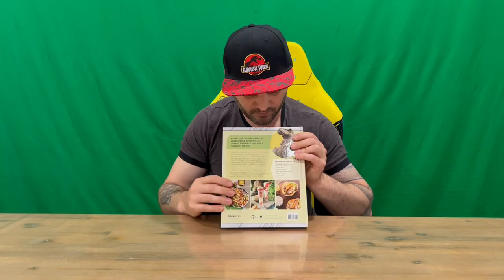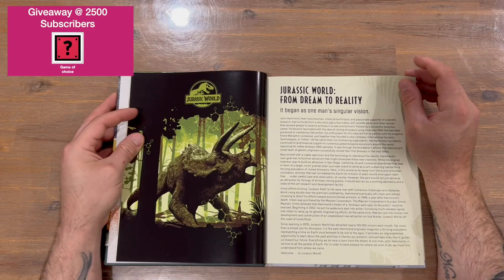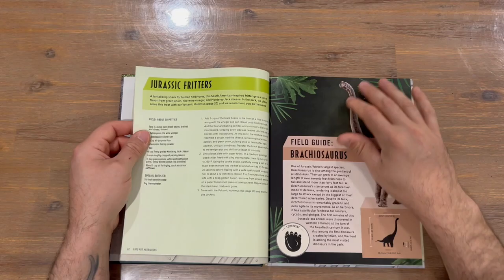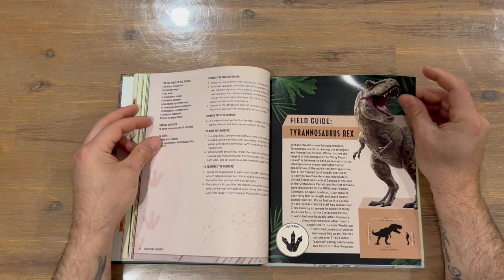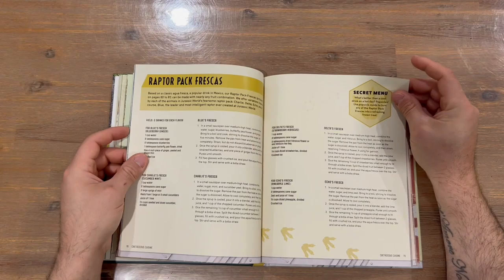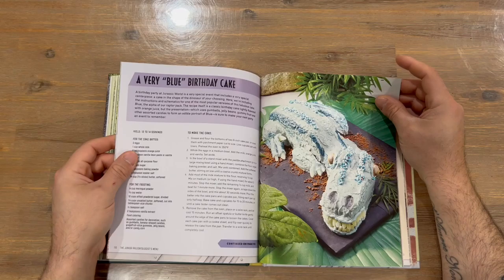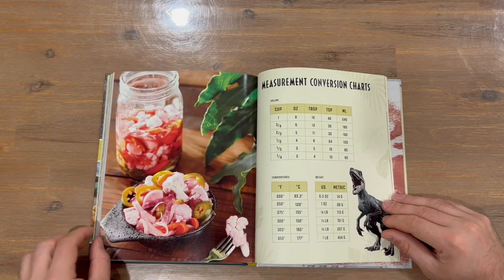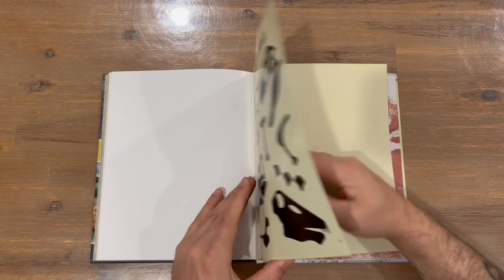Ep 315 - Official Jurassic World Cookbook By Dayton Ward & Hlena Carig Revealing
Hi Guys

Welcome to the channel.  Please enjoy my revealing video of the Official Cookbook.

Fan Mail -

Australia 6906